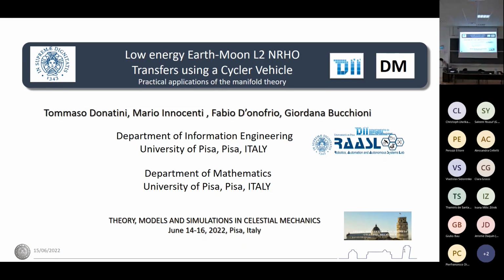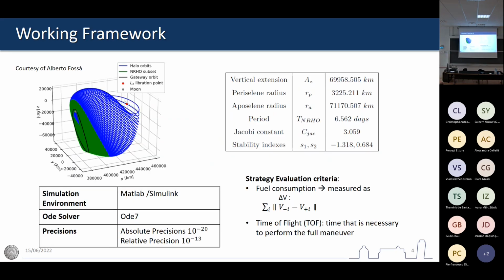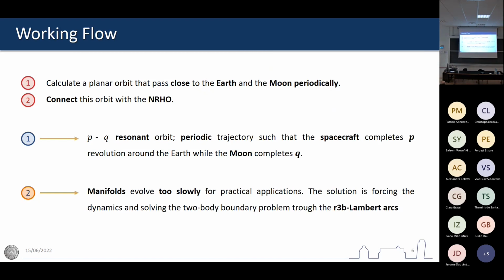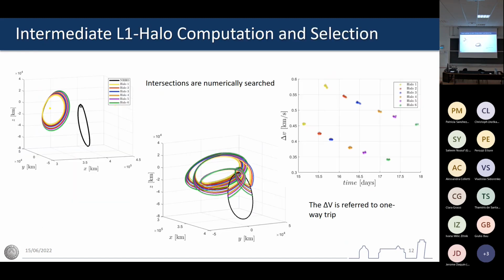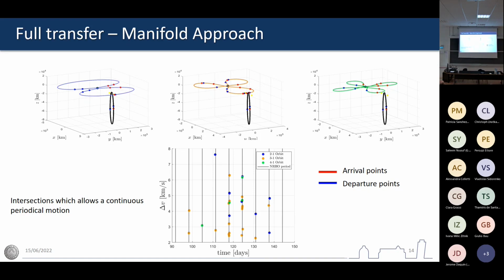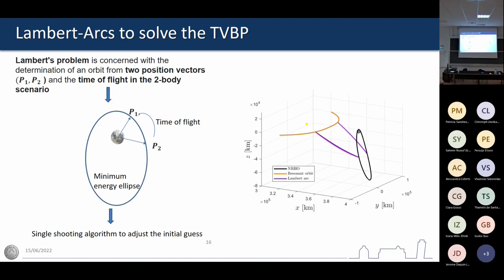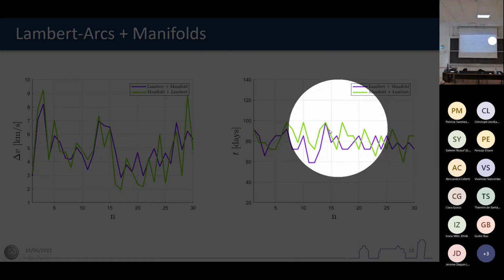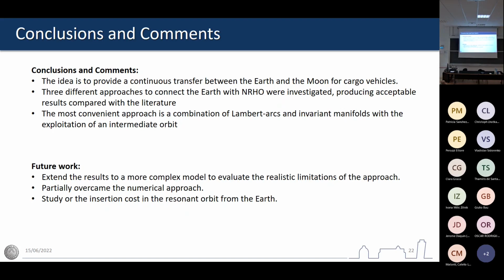Giordana Bucchioni: "Low energy Earth-Moon L2 NRHO Transfers using a Cycler Vehicle"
Talk by Giordana Bucchioni

Full title: "Low energy Earth-Moon L2 NRHO Transfers using a Cycler Vehicle"

Workshop "Theory, models and simulations in Celestial Mechanics", Pisa, 14-16 June 2022